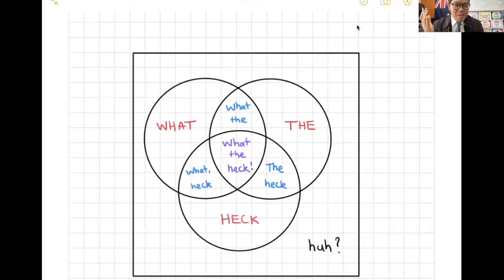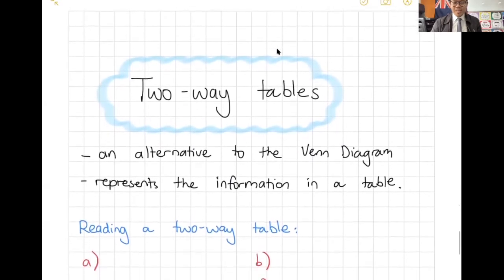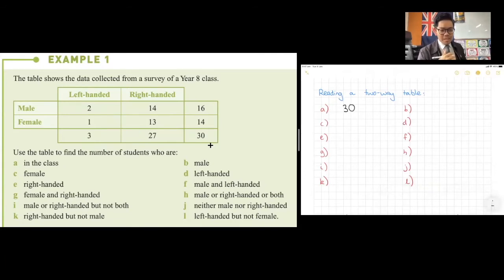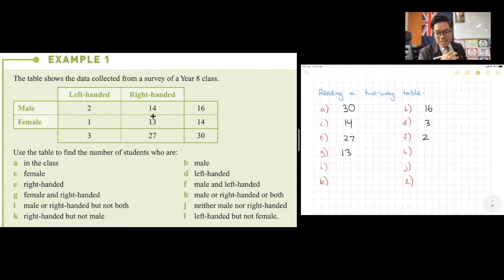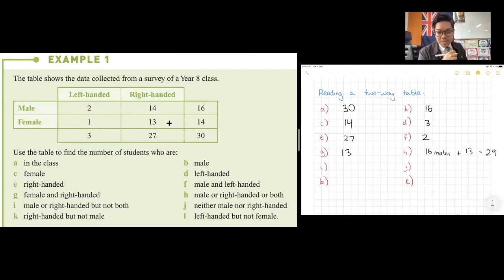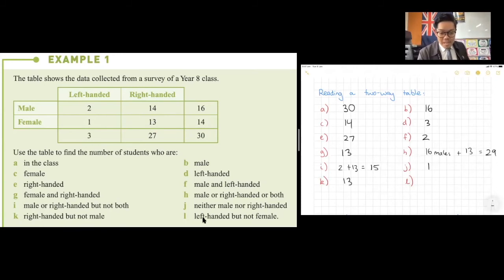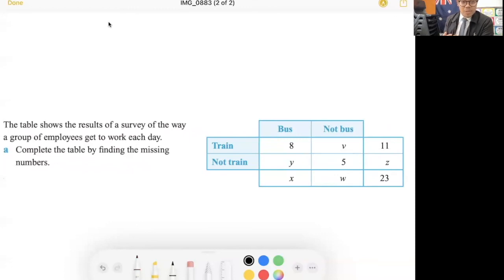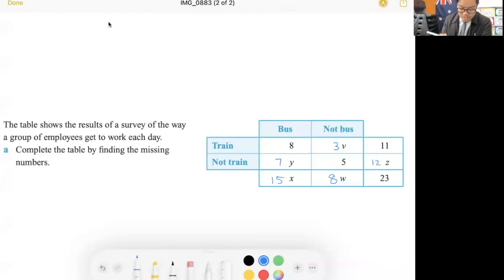Two-Way Tables - Intro to reading and understanding Two-Way Tables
Australia, NSW curriculum video on Two-Way Tables. Aimed for year 8

Hi Everyone, Mr K here!

In todays lesson we go through:
- An introduction on what Two-Way Tables are
- How to read and understand a Two-Way Table
- How to complete a Two-Way Table with missing values

Happy Math-ing